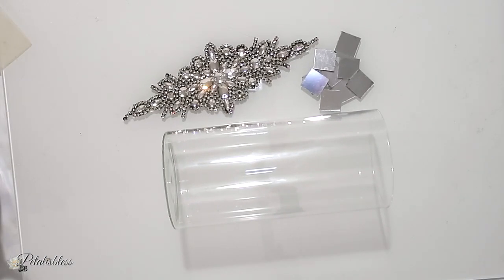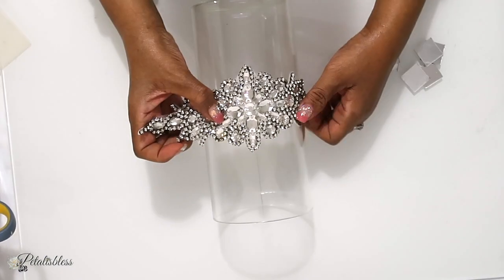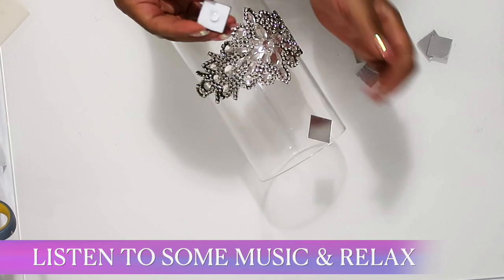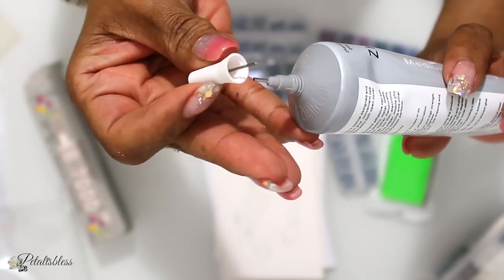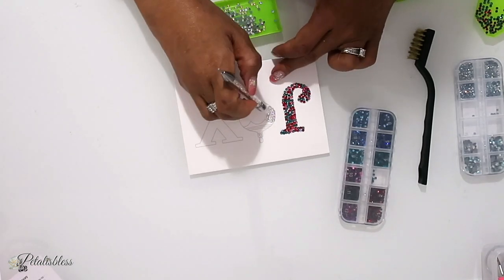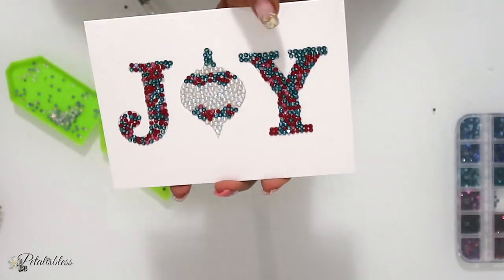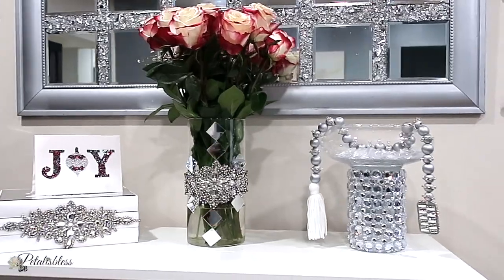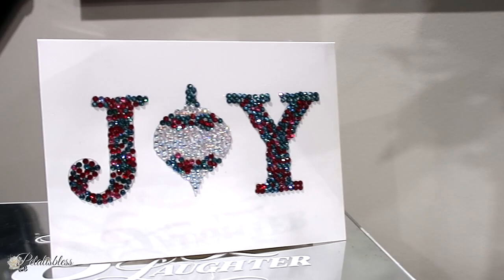DIY + HIGH END DECOR IDEAS | DIY DOLLAR STORE GLAM VASE | DIY HOME DECOR CRAFT IDEAS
Hello!👋
Welcome to my DIY Craft channel!🥰
I'm excited to share with you some wonderful tips on how to make various decorations, and more using your own two hands!☺️♥️

🎀 E6000 Glue
🎀 Small Hot Glue Gun
🎀 Large Hot Glue Gun High Temp